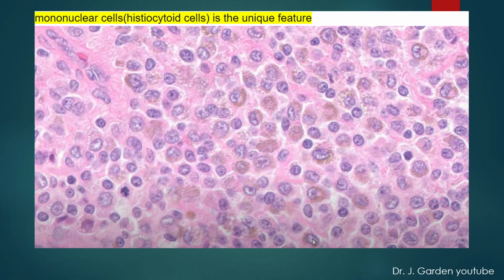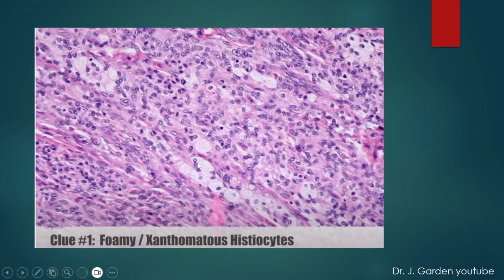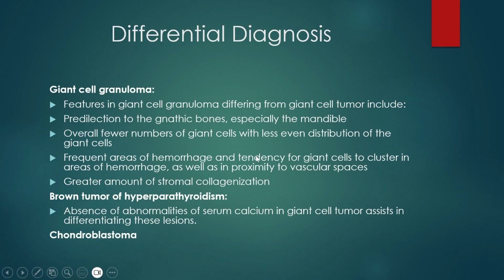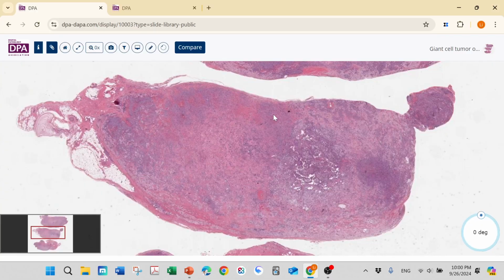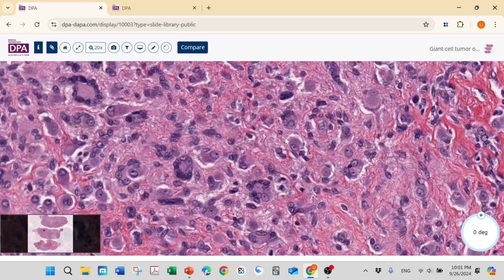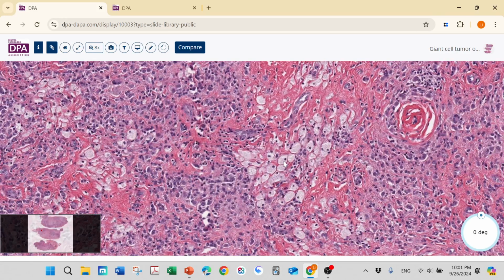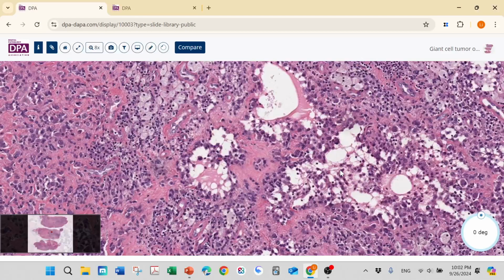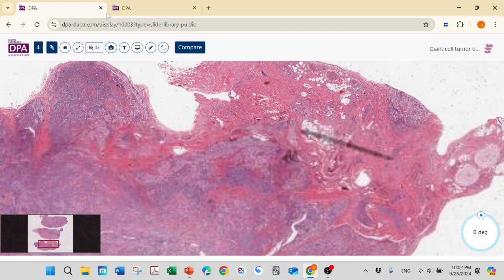2024 09 26 Giant Cell Tumor of the Head and Neck